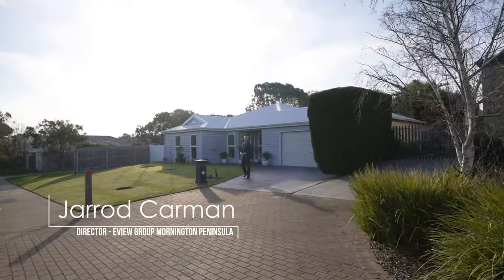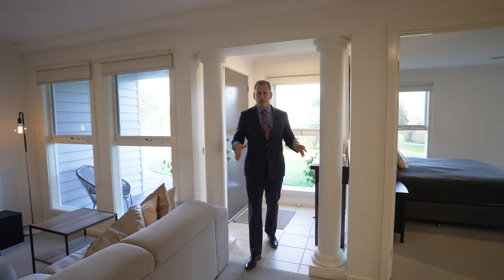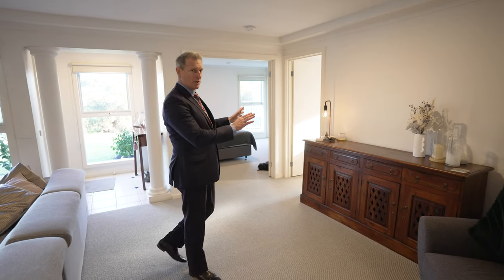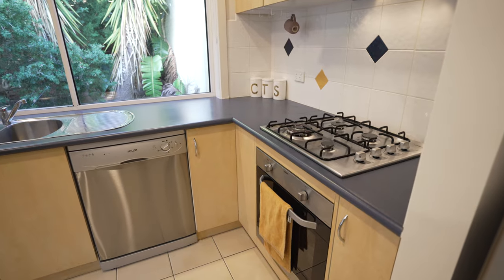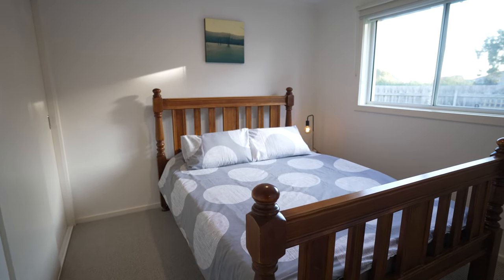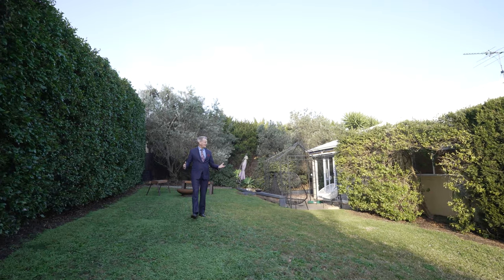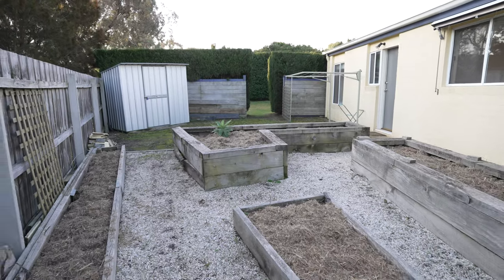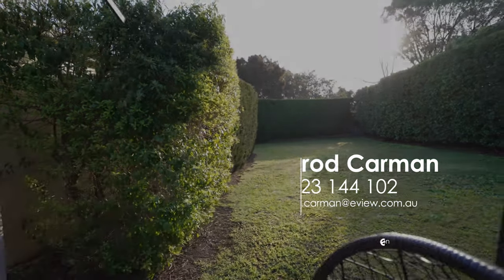FOR SALE - 7 Chadacre Place, Mornington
Perfect peace and tranquility and a captivating coastal aesthetic, this elegant residence overflows with lifestyle spoils with sundrenched space, beautiful gardens and walking paths to shops and major parkland.

Spread over a single level and sized just right for a young family or retirees wanting space for the grandkids to stay, the four-bedroom home enjoys one of the area's best locations right beside walking paths providing a five minute shortcut to Bentons Square Shopping Centre or to Civic Reserve with its duck lake, skatepark, rose gardens and sporting clubs.

Behind an elegant Hampton's-style façade with weatherboard over brick veneer, the interior offers practical spaces, a nursery/office next to the parents suite and a stunning flow out to elegant rear gardens with towering green hedges for complete privacy, while a series of raised veggie beds and giant olive trees provide home grown produce.

And for the man of the house, there is internal access to an extra-large double garage with wonderful storage space, as well as side gate accommodation for a boat, caravan or camper.

With new carpet and freshly painted, the parents zone includes their own lounge, nursery, ensuite and instant access to the garage, while a sun-filled open plan living and dining area provides glorious space for the busy hub of the home including a beech-look kitchen with stainless-steel appliances.

With a children's wing that enjoys space of its own, the home includes ducted heating and reverse-cycle airconditioning for year round comfort.

To arrange a private inspection call Jarrod Carman on 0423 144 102 or Alex Dimsey 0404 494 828.